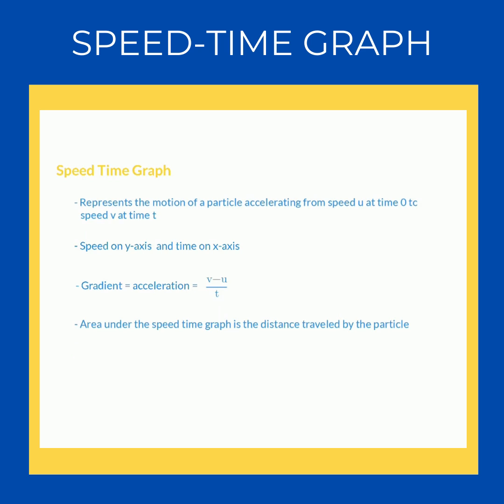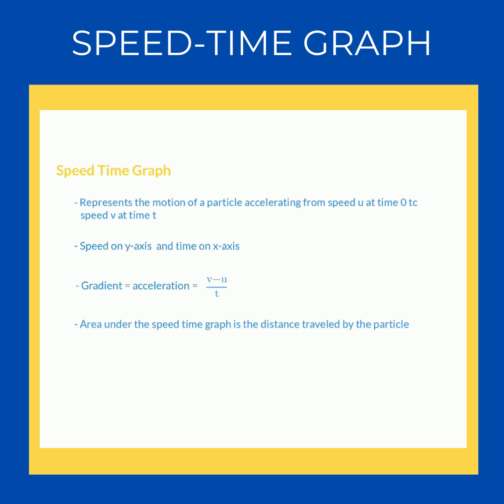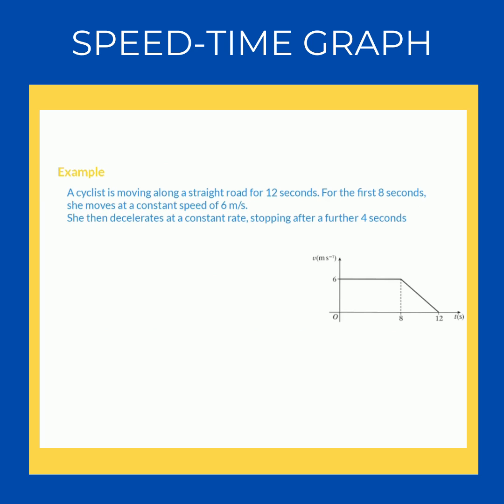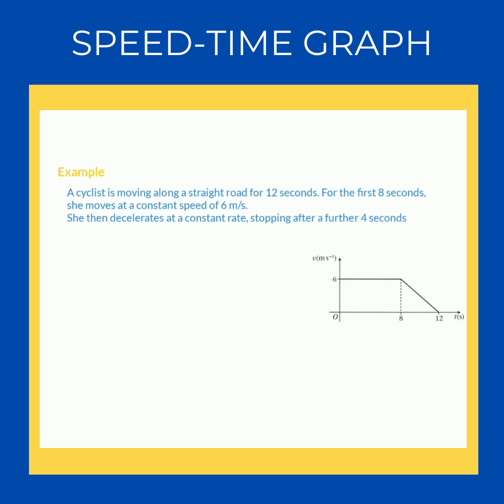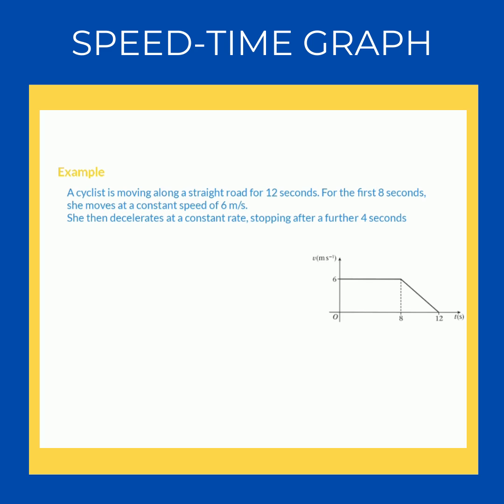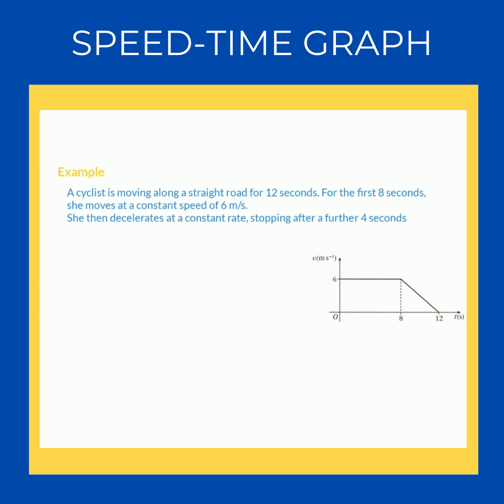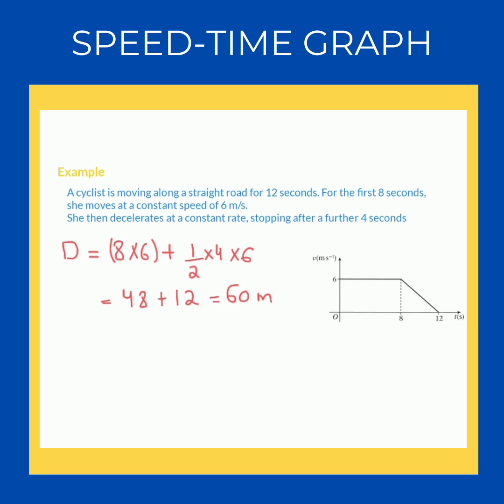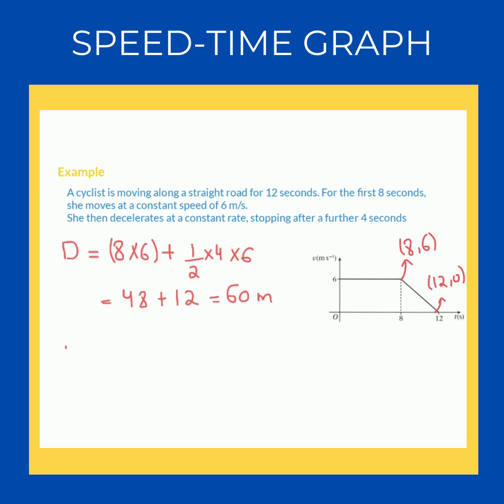SPEED-TIME GRAPH(M1)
Today’s topic covers Speed-Time graphs ! The area under a speed-time graph represents the distance travelled. ... A horizontal line on a speed-time graph represents a constant speed. A sloping line on a speed-time graph represents an acceleration. The sloping line shows that the speed of the object is changing.